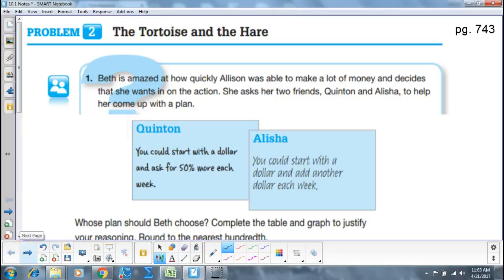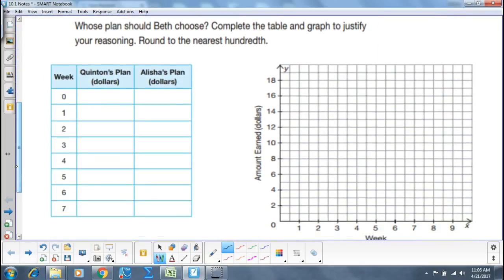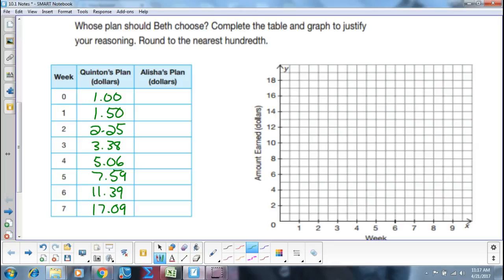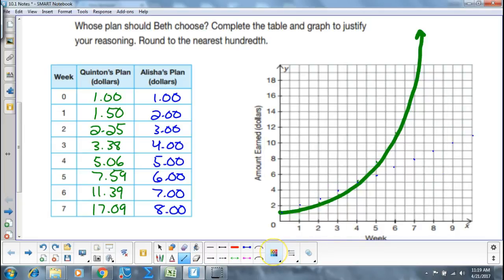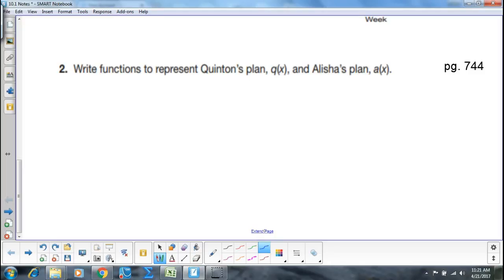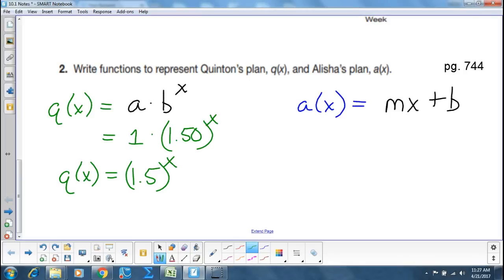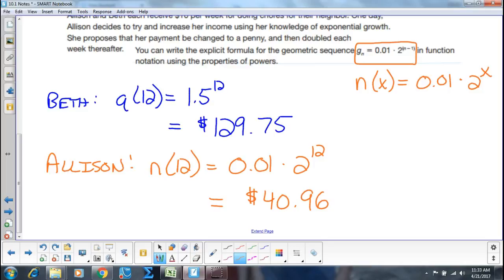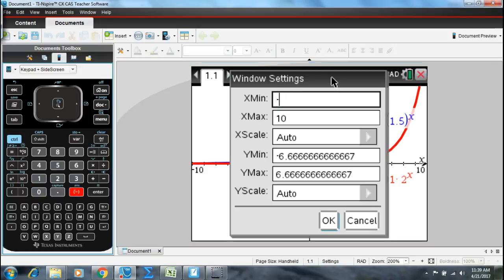F Apr. 21 - 10.1 Notes